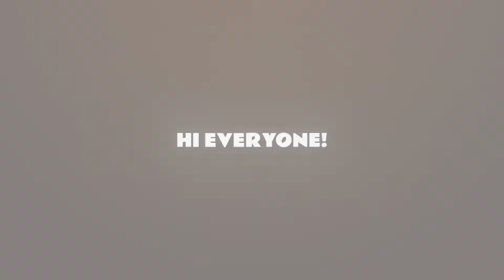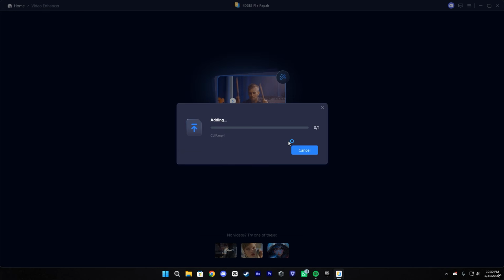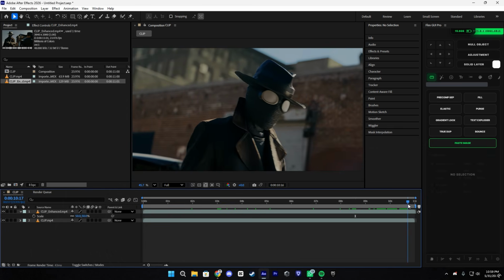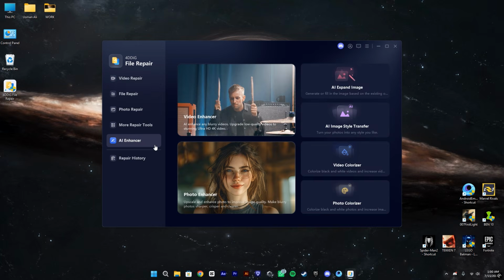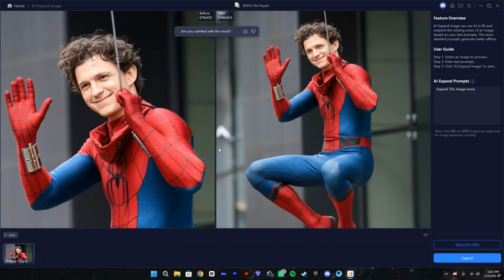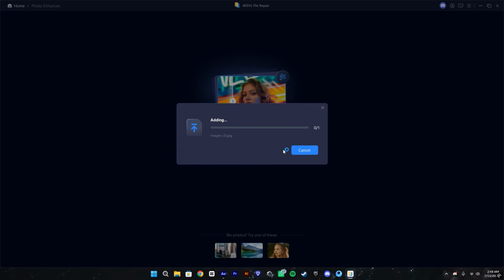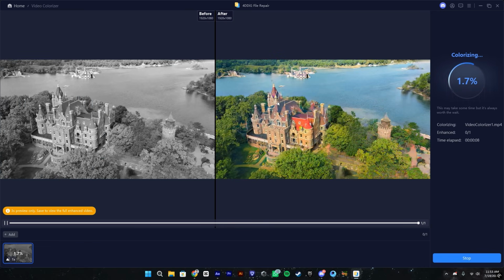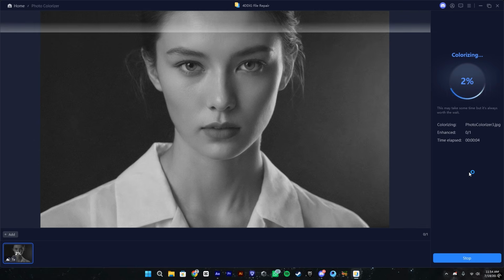4K High Quality Tutorial | 4DDIG Video Enhancer | Free CC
🚀 Upscale your videos to stunning 4K with one click!

Program for editing: After Effects 2025